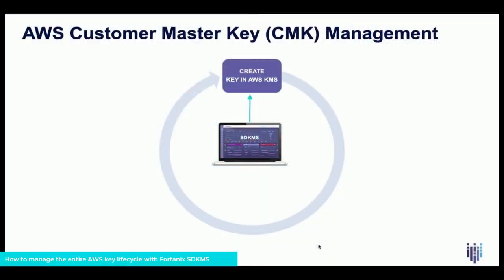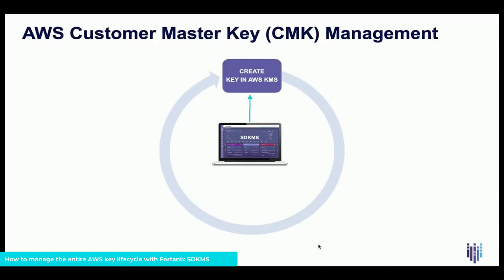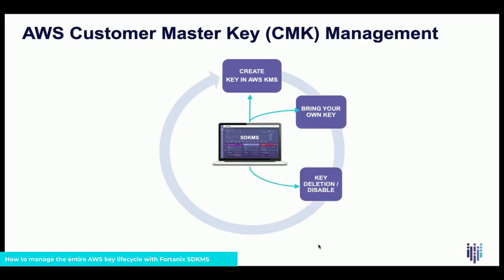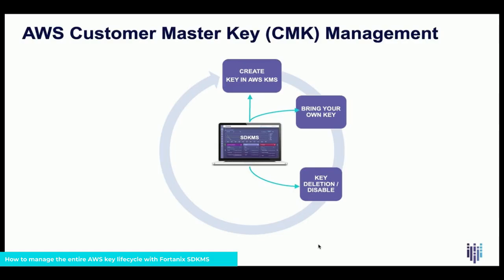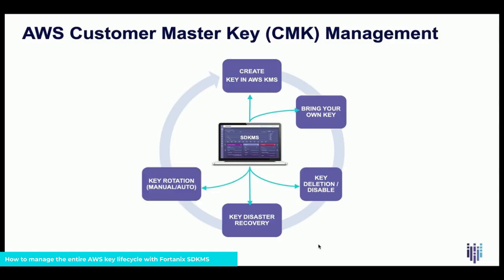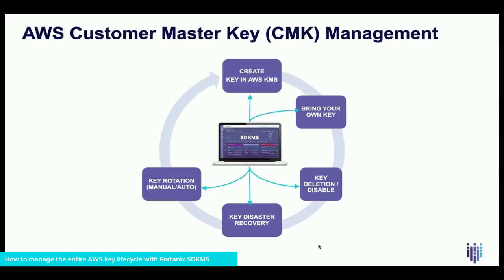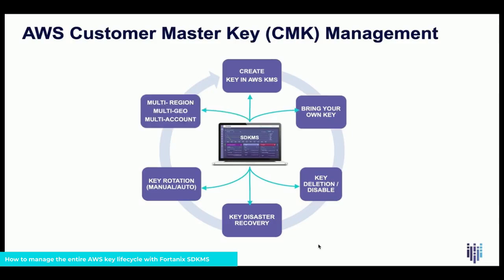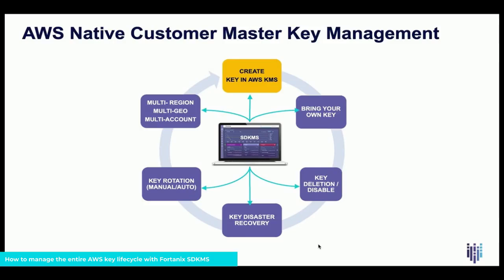How to manage the entire AWS key lifecycle with Fortanix Data Security Manager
Fortanix delivers full key lifecycle management as a service to ensure secure and consistent key management across on-premises and multicloud environments, including bring your own key (BYOK) and bring your own key management service (BYOKMS).

🔹 Watch our YouTube videos to learn more about confidential computing technology and other data security solutions